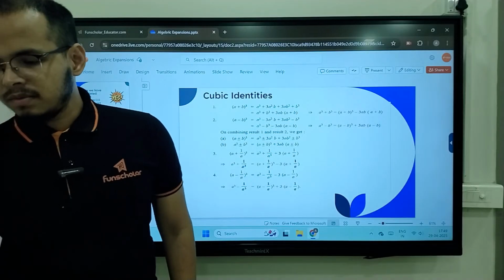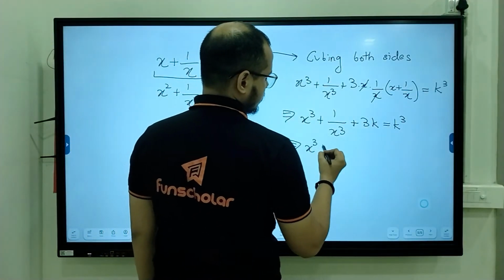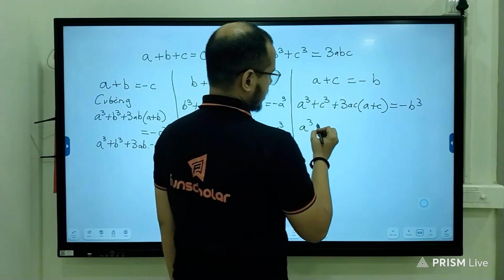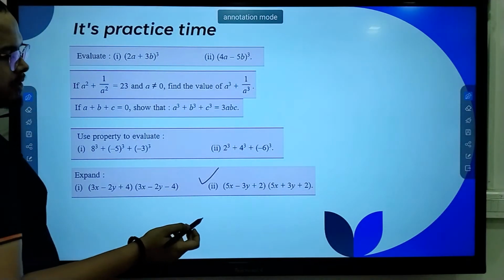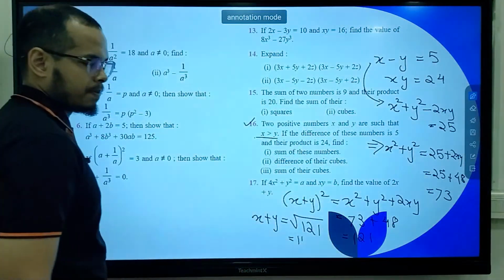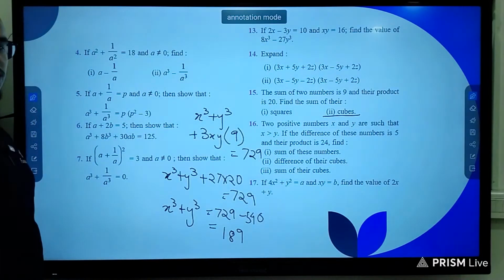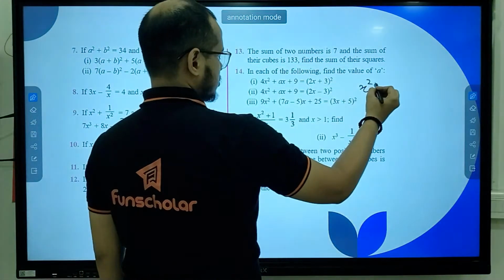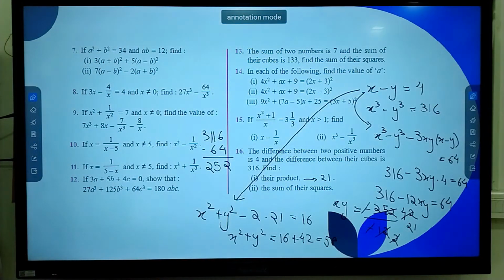ICSE Class 9 Maths - Expansion - Lecture 2